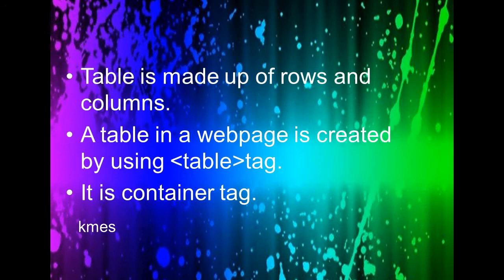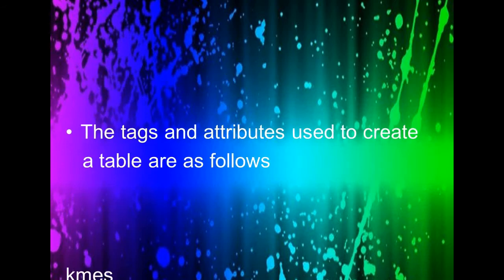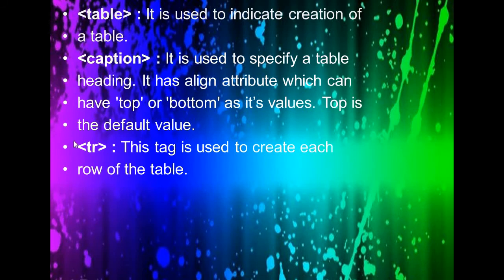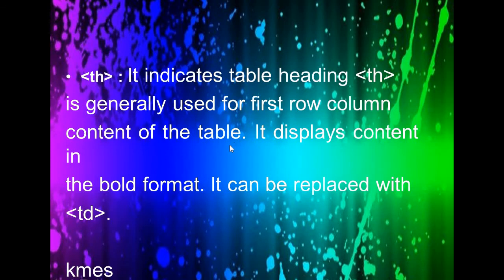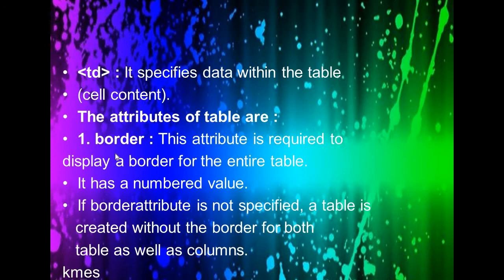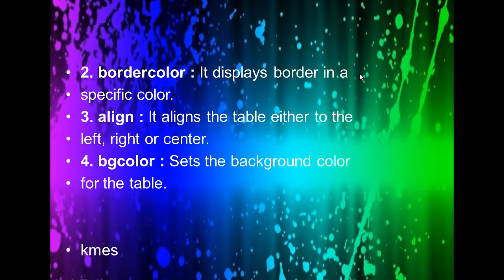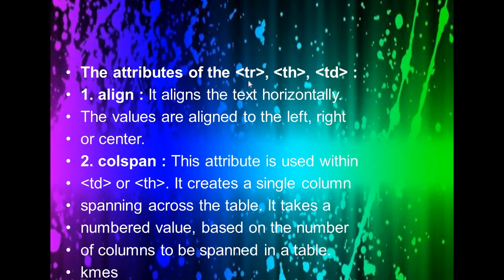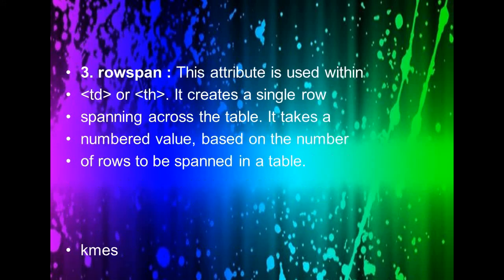Sub:Info. Tech Chapter No: 03 IMPRESSIVE WEB DESIGNING HTML5 Topics: How to create a table in HTML5?